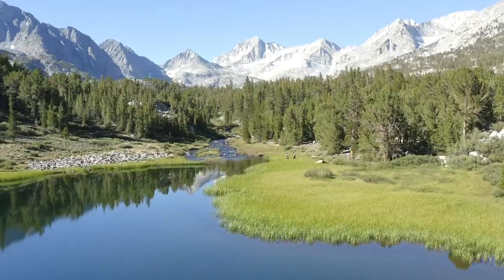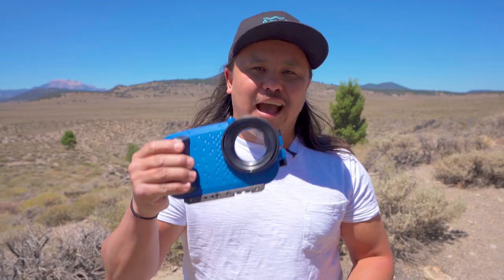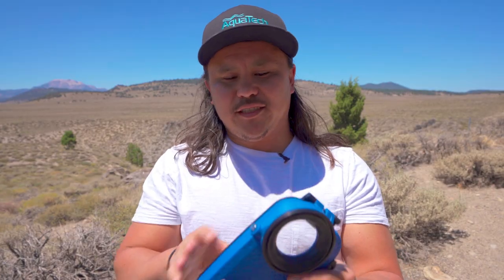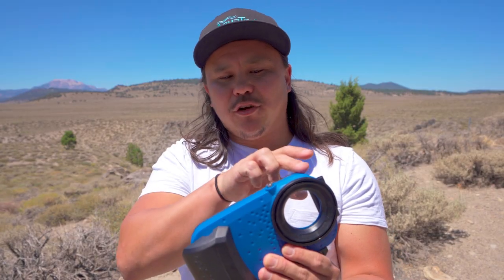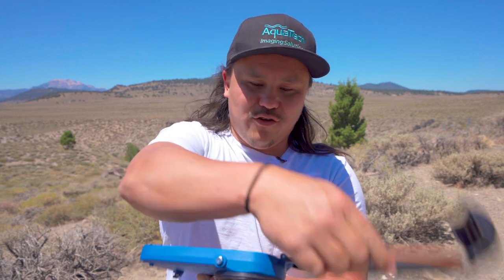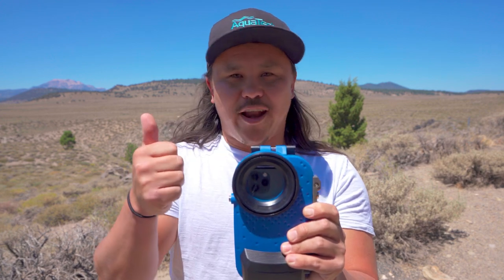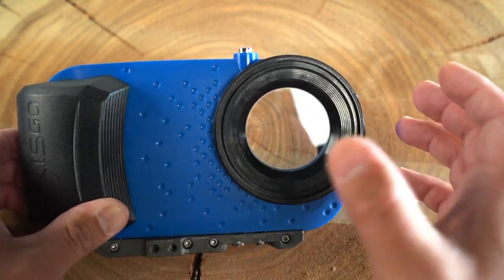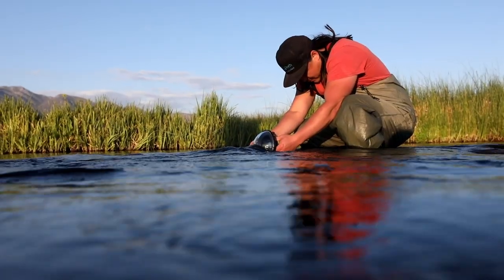Introduction to the new AxisGO 11 for iPhone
Here is an overview of our new AxisGO 11 for iPhone 11 Pro, iPhone 11 Pro Max and iPhone 11.